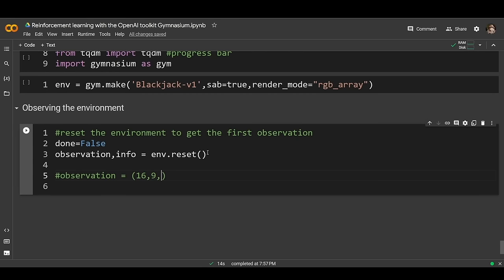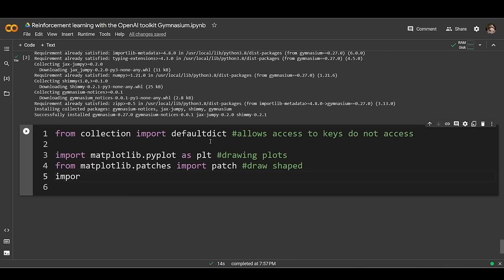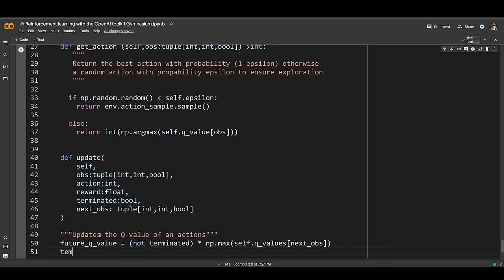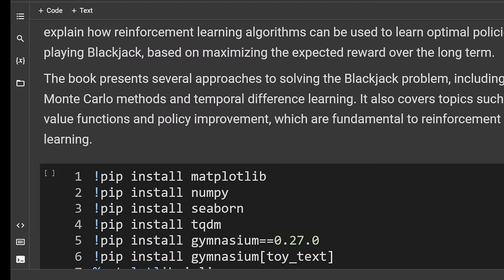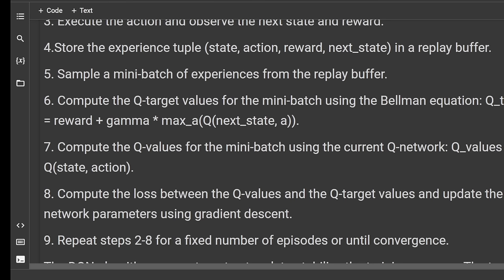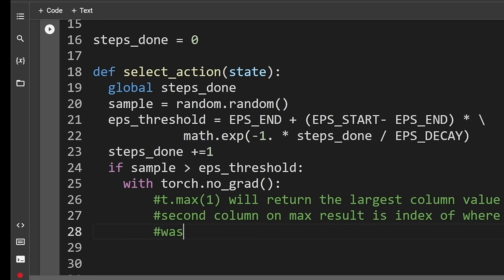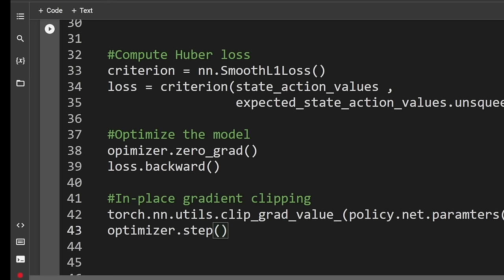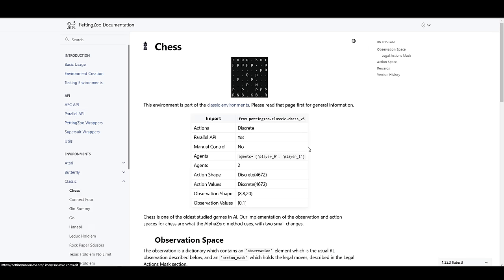Python Reinforcement Learning using Gymnasium – Full Course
Learn the basics of reinforcement learning and how to implement it using Gymnasium (previously called OpenAI Gym). Gymnasium is an open source Python library maintained by the Farama Foundation that provides a collection of pre-built environments for reinforcement learning agents. It provides a standard API to communicate between learning algorithms and environments, as well as a standard set of environments compliant with that API.

Reinforcement learning is an area of machine learning concerned with how intelligent agents ought to take actions in an environment in order to maximize the notion of cumulative reward.

⭐️ Contents ⭐️
⌨️ (0:00:00) Introduction
⌨️ (0:04:19) Reinforcement Learning Basics (Agent and Environment)
⌨️ (0:12:15) Introduction to Gymnasium
⌨️ (0:14:59) Blackjack Rules and Implementation in Gymnasium
⌨️ (0:18:27) Solving Blackjack
⌨️ (0:19:46) Install and Import Libraries
⌨️ (0:23:19) Observing the Environment
⌨️ (0:27:55) Executing an Action in the Environment
⌨️ (0:33:01) Understand and Implement Epsilon-greedy Strategy to Solve Blackjack
⌨️ (0:42:28) Understand the Q-values
⌨️ (0:47:29) Training the Agent to Play Blackjack
⌨️ (0:57:10) Visualize the Training of Agent Playing Blackjack
⌨️ (1:04:34) Summary of Solving Blackjack
⌨️ (1:09:57) Solving Cartpole Using Deep-Q-Networks(DQN)
⌨️ (2:29:29) Summary of Solving Cartpole
⌨️ (2:34:07) Advanced Topics and Introduction to Multi-Agent Reinforcement Learning using Pettingzoo

Correction:
00:09 Gymnasium is maintained by the Farama Foundation and is not associated with OpenAI.

👾 Nattira Maneerat
👾 Heather Wcislo
👾 Serhiy Kalinets
👾 Erdeniz Unvan
👾 Justin Hual
👾 Agustín Kussrow
👾 Otis Morgan